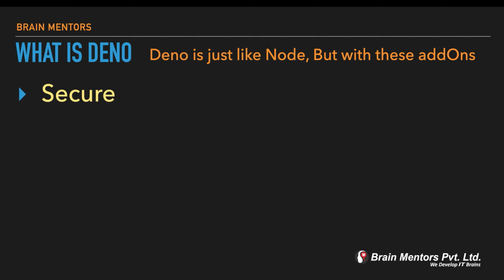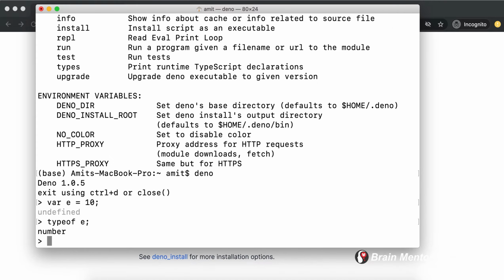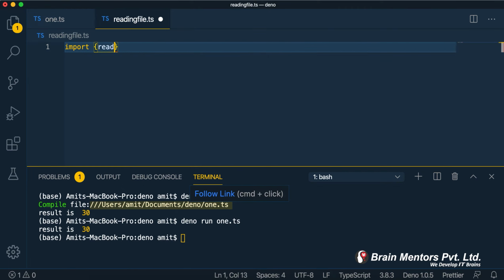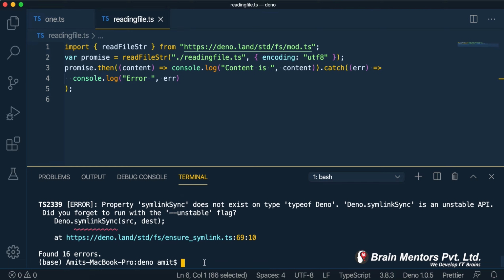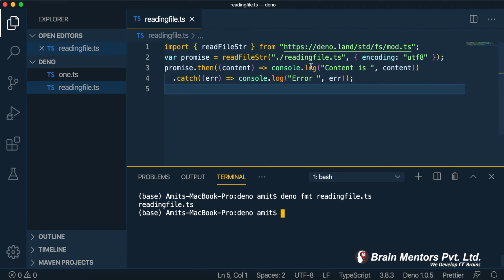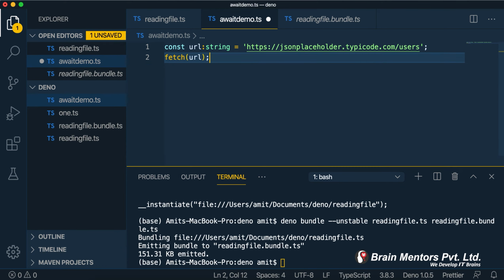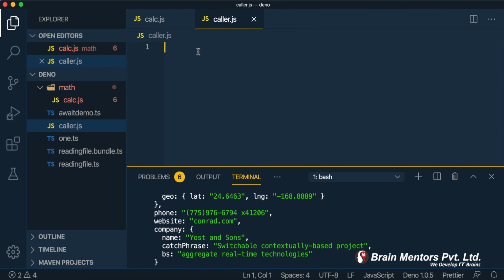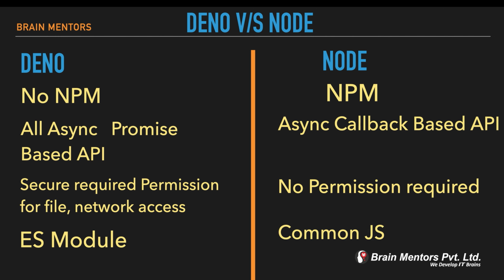DENO The Beginning | Node vs Deno | Learn Deno Features | Deno Kick Start | Brain Mentors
This Video is a Kick Start about Deno, How Deno is different to Node JS.
How to Setup Deno, How to run, format, bundle Deno programs
About Us
BRAIN MENTORS Pvt. Ltd. started with a mission to link the IT industry and educational institutions. We aim to transform every student into an IT professional who is ready to be employed in the industry. BRAIN MENTORS Pvt. Ltd. is a team of professional experts having more than 12+ years of industry experience with a strong base in developing software products. Being IT alumnus, we have a sound understanding of industry needs which helps in identifying the required skill set and nurturing our students in a competent IT professional. We are also well connected with the industry and do corporate training in emerging technologies in TPDDL, Cognizant, Genpact, Nokia Siemens, NIIT Technologies, Orange Telecom, India Mart, HCL, Acro, etc.